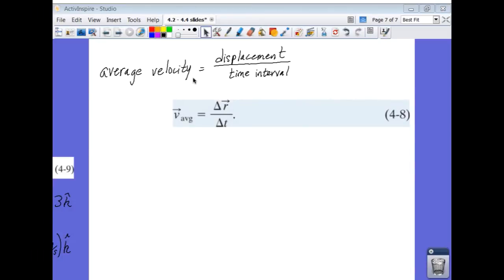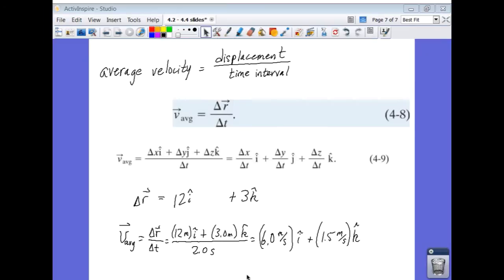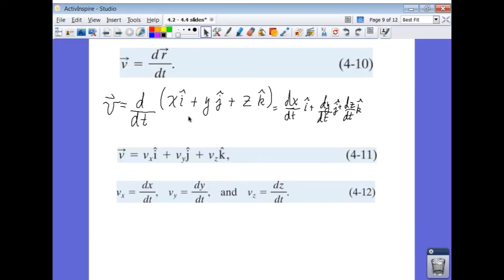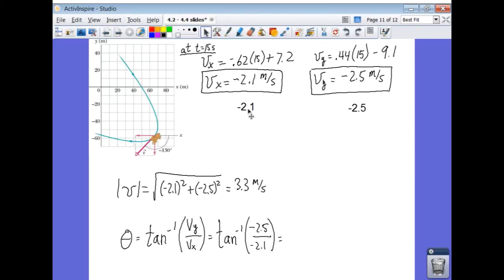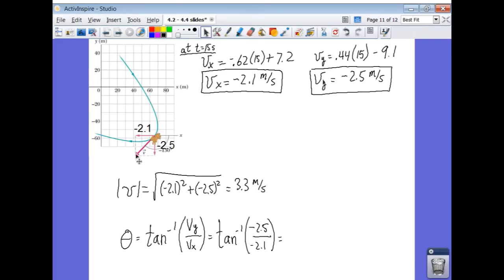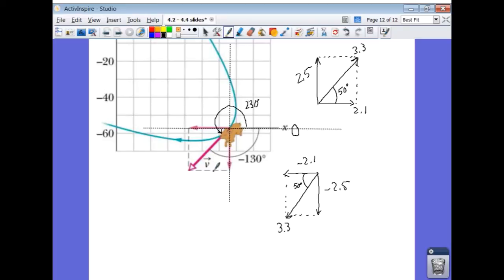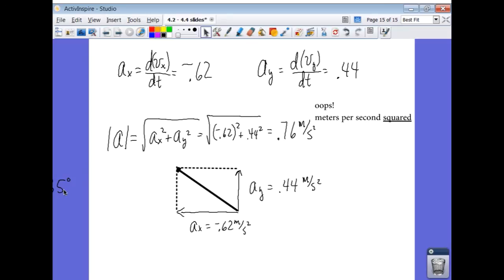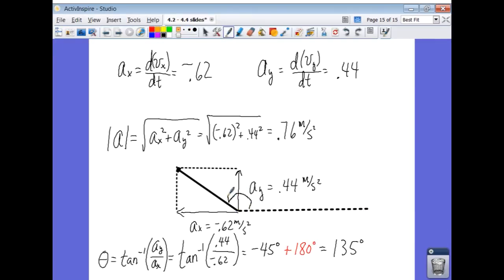Lesson 4-3, 4-4 Avg and Inst Velocity and Acceleration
Instantaneous Velocity is the derivative of position as a function of time.  Instantaneous Acceleration is the derivative of velocity as a function of time.